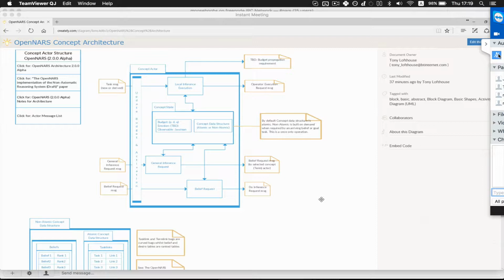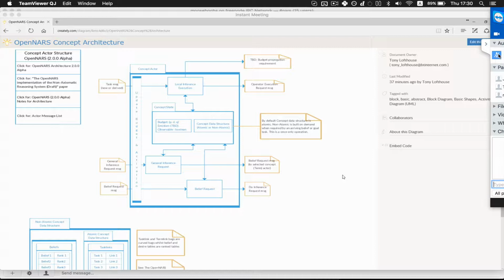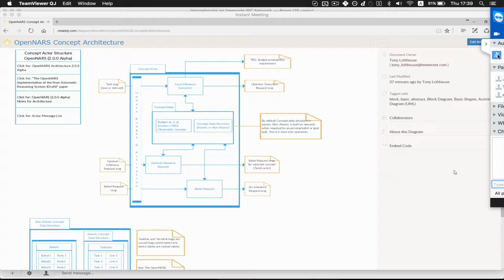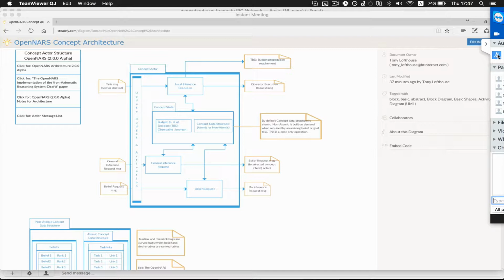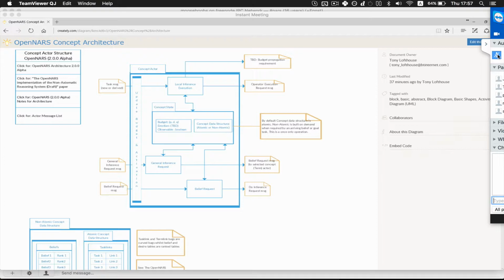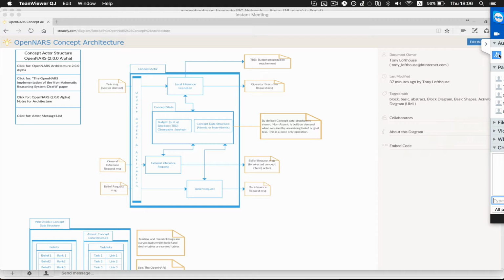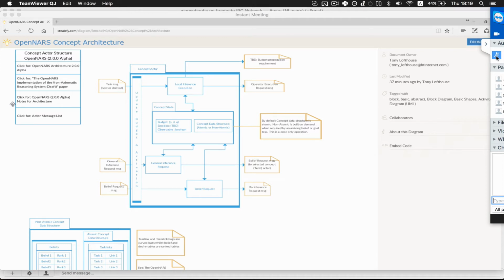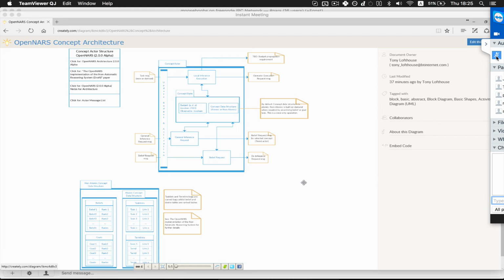Temporal consequences to memory structure in OpenNARS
The advances of temporal reasoning requires the the memory structure described in the Non-Axiomatic Logic book to be modified. Tony explains the reasoning for the memory structure changes to concepts in the OpenNARS framework.